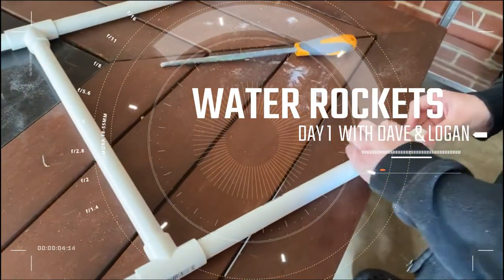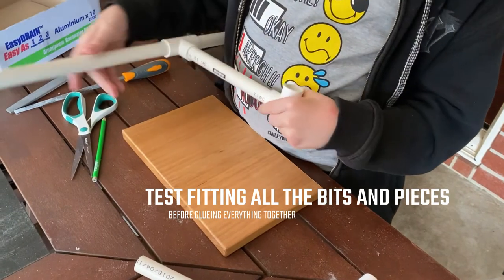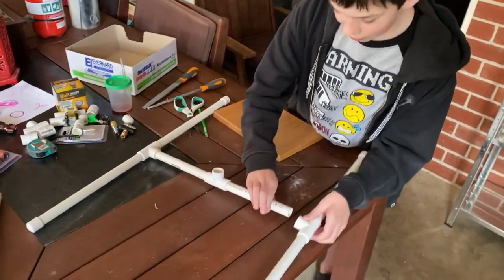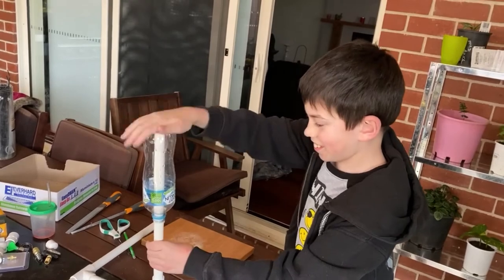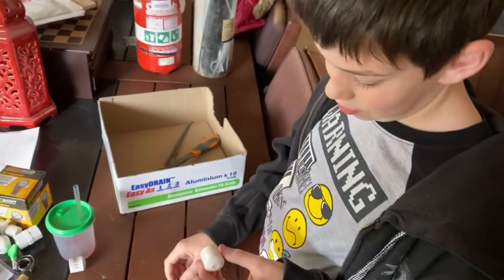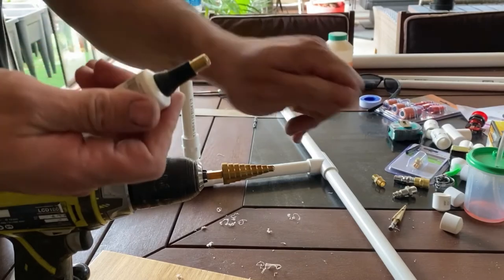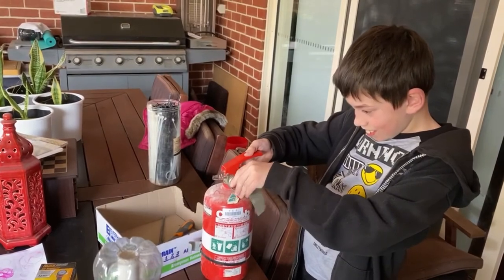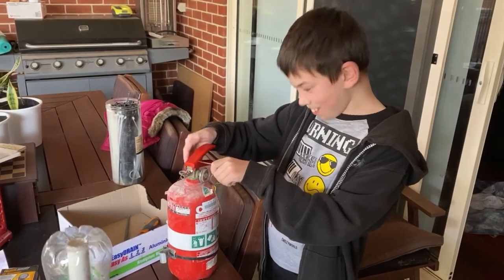Water Rockets VLOG - Day 1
Adventures of me and my son Logan designing, building and launching Rockets.